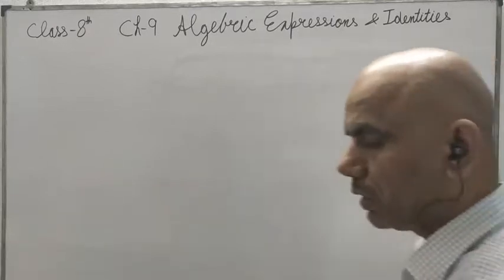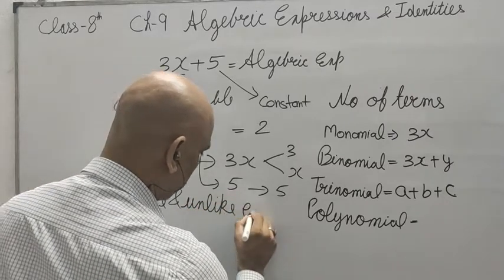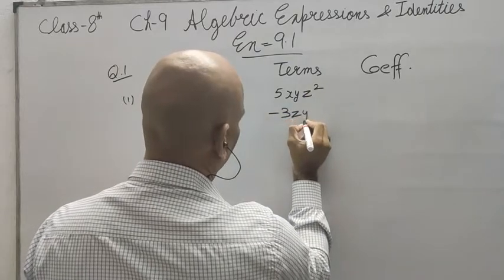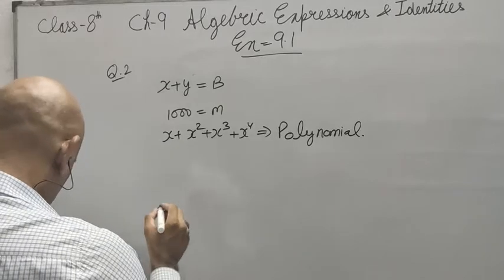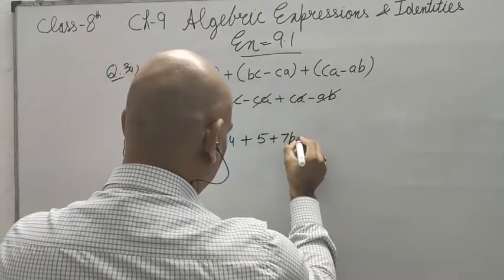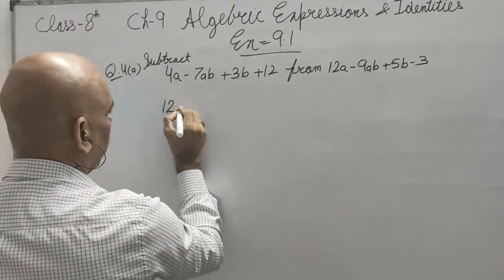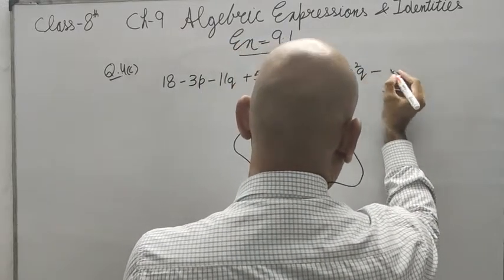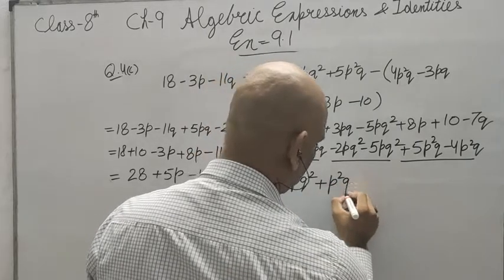Sachin Tyagi sir class viii Ch 9 Ex 9.1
NCERT solutions of Ex 9.1